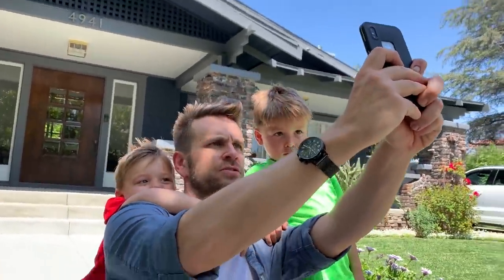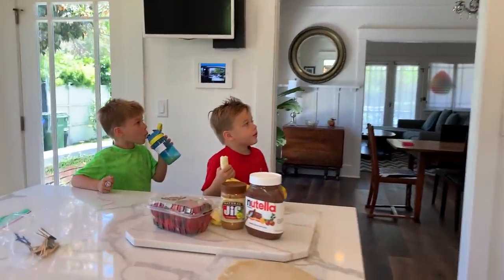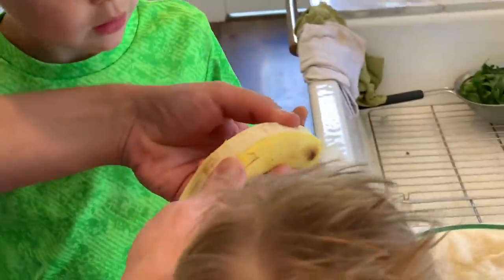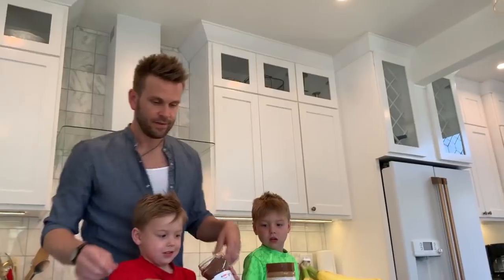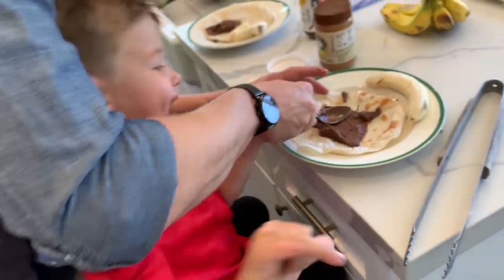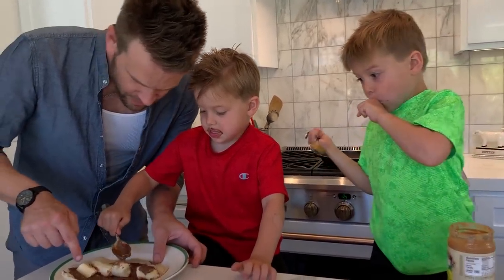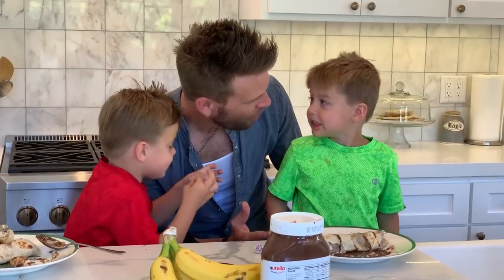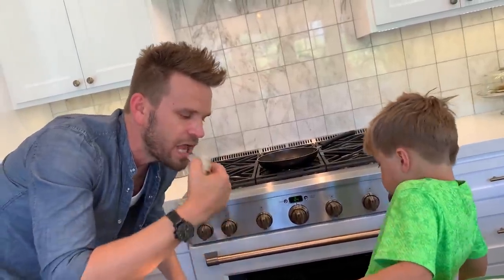MATT from FULLER HOUSE COOKS with US! 🍴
Fox and Dashiell, Messitt Twins, visit John Brotherton, Matt from Fuller House, at his new house.

They enjoy a fun day making banana sushi, after 8 months off from working on the hit TV show on Netflix.

New to our channel? 👋 These fun-loving twins are following a fascinating destiny and invite you to come along for the wild ride.
Catch up with everything we've been up to so far

For 5 seasons The Messitt Twins shared the role of Tommy Fuller Jr, DJ Tanner's (Candace Cameron Bure's) youngest son, on the hit Netflix show FULLER HOUSE. Enjoy behind the scenes vlogs from their experience not only on this TV show, but they co-starred in many other hit shows such as GREY'S ANATOMY and DANGER FORCE (the spin-off of HENRY DANGER).

They also love to share pranks, challenges, games, travels, adventures, family and other silly fun!

If you like THIS video and want to help spread the word, it's easy! That really helps a lot!